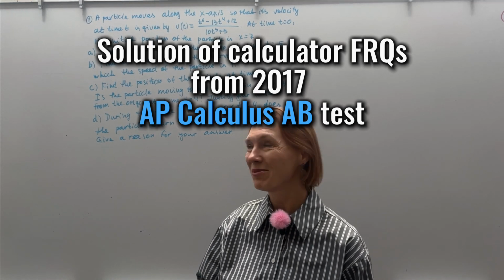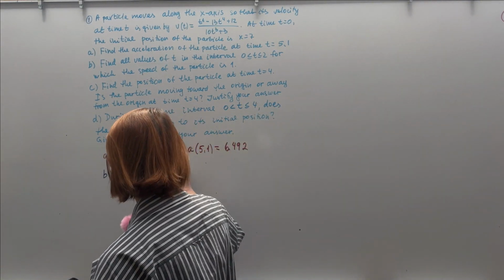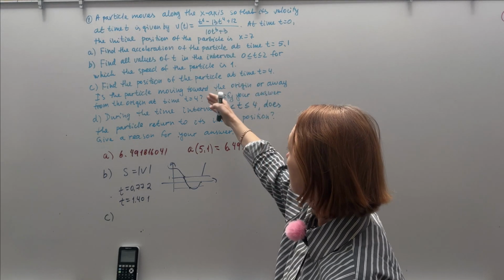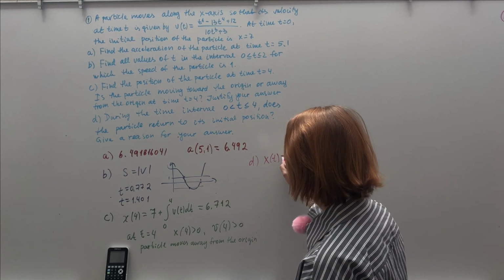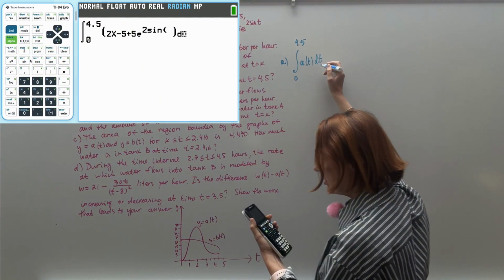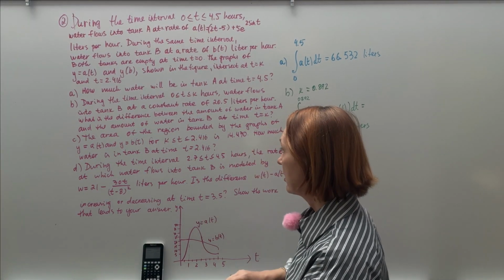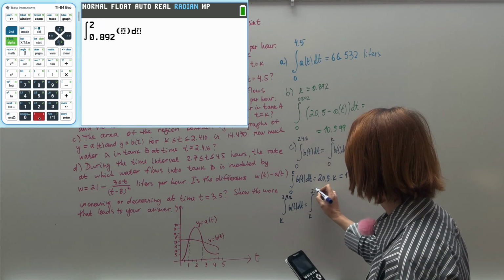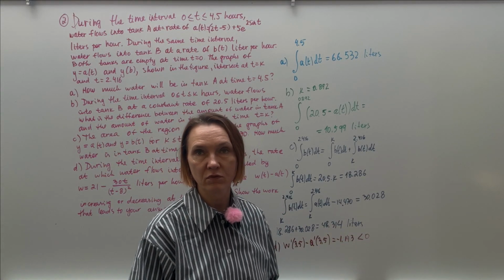Solutions to 2017 AP Calculus AB test. Part 1: Calculator FRQs.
I like to assign this full length test to my students, so I created a video solution. In this part 1 I solve two FRQs from the Calculator section.

Timing:
0:00 - Question 1
6:23 - Question 2

While recording the video, I used an old TI-84 Plus CE calculator, but during editing I wanted to try a new TI-84 EVO emulator software, which gave me a slightly different answer. The first three digits after the decimal point were the same, so I am not concerned about correctness of the answer for the AP Test.